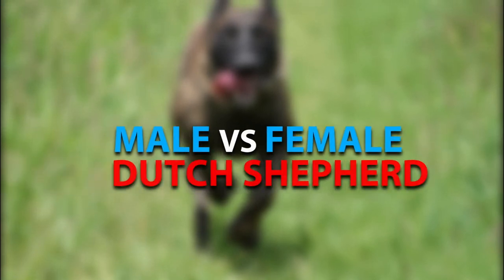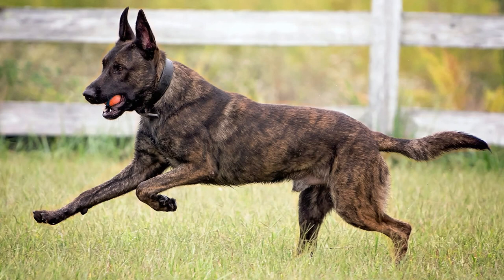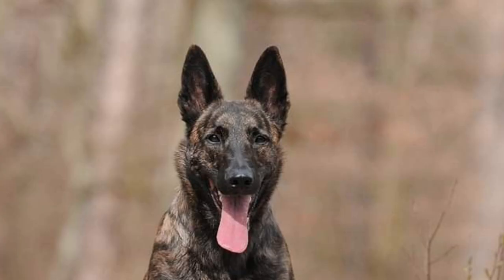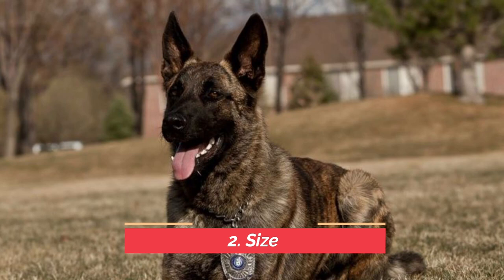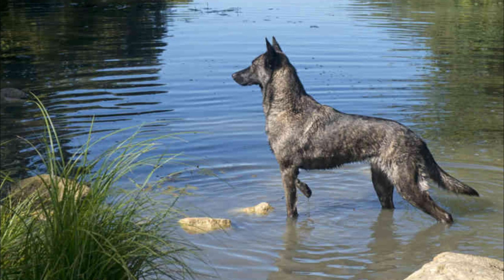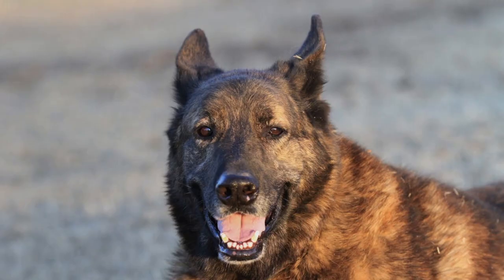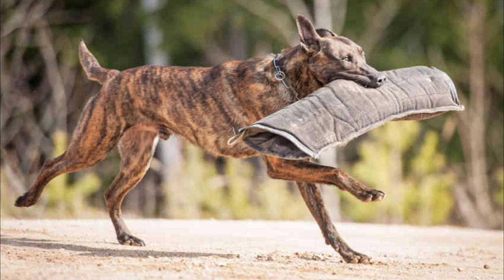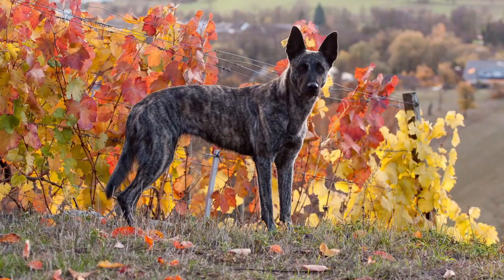Male Dutch Shepherd VS Female Dutch Shepherd - Compare and Contrast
Male Dutch Shepherd VS Female Dutch Shepherd - Compare and Contrast. What’s the difference between male and female dutch shepherds? In this video, we compare and contrast the dutch shepherd and the difference between male and female dutch shepherds. The male Dutch shepherd is more fun and go with the flow. The female is a little more sassy and does things on her terms.

Male vs female dutch shepherd
Female vs Male Dutch shepherd
Male Dutch shepherd
Female Dutch Shepherd

Trainability
Males - easy going, eager to please, less reps to train. They are active, need a lot of exercise but are up for any challenge as long as their owners is with them

Females are more stubborn, they are very willing to please and crave a job. They want a job to do so they can get the owners approval. It may take more reps to train your female than male.

Torey Noora's Most Recommended Dog Products

WANT TO TIRE YOUR DOG OUT? WANT TO DRAMATICALLY IMPROVE THIER BEHAVIOR?
Get Brain Training for dogs. Most owners neglect the mental stimulation that eliminates bad behavior.